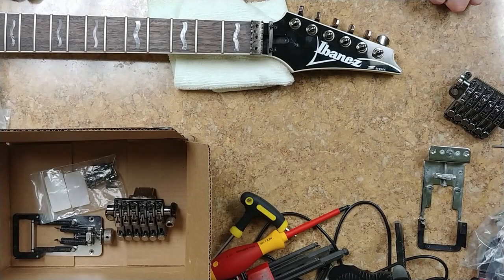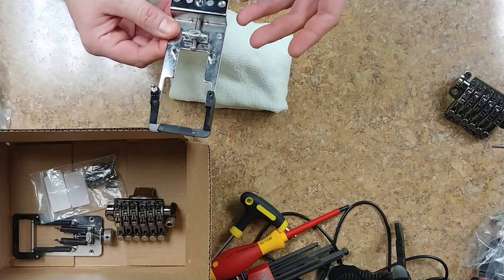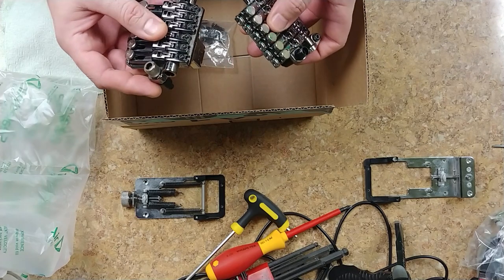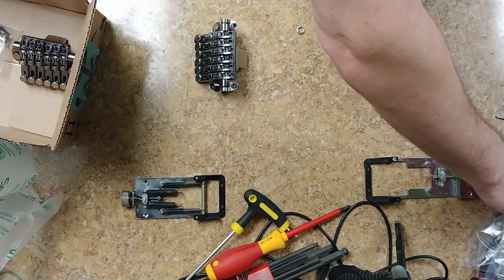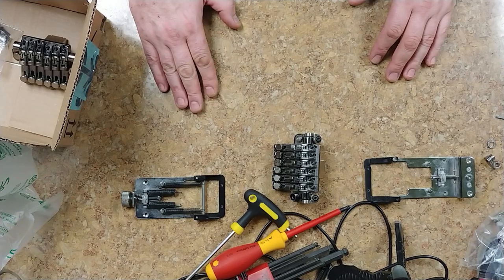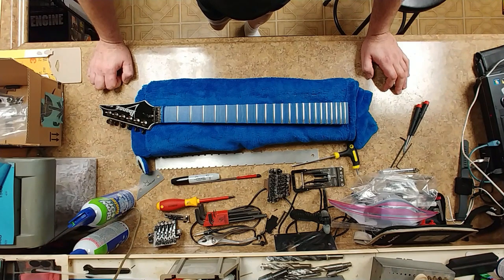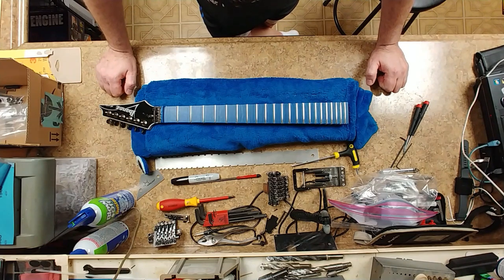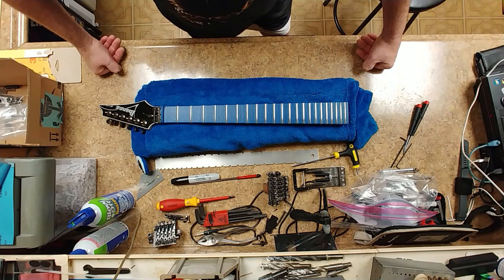Working on the Ibanez S470DX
Welcome... Happy New Year all. This video is a little unboxing of parts for the S470DX. Also a little joke on e-begging. I can not agree with someone with very unreasonable wish lists on their channel. Or pushing that so called wish list to someone threw other social media. Someone sending a gift because they want too is one thing. Making a list asking for things is another.